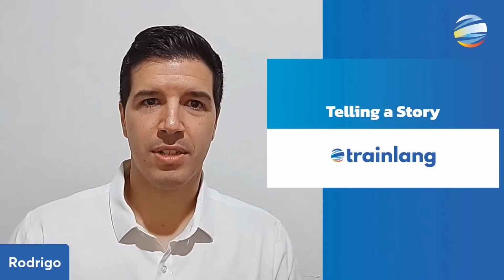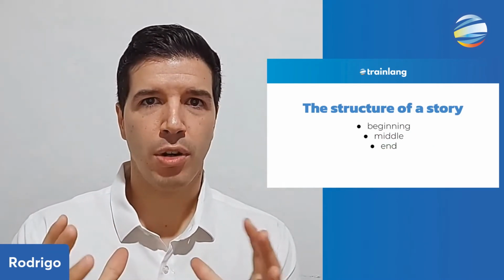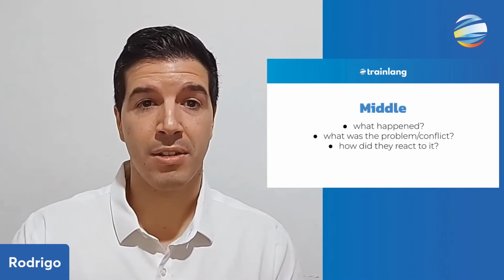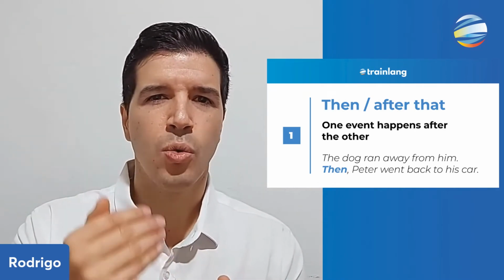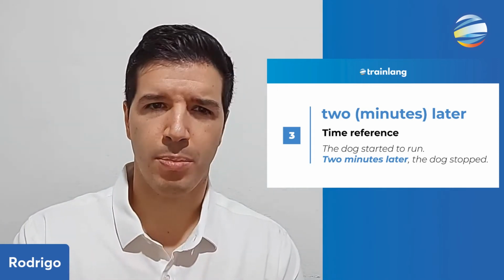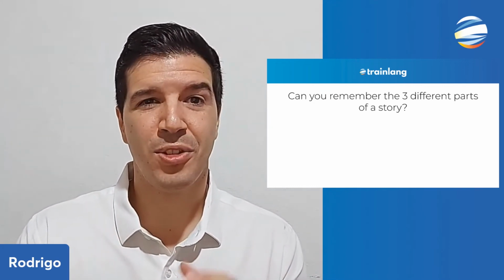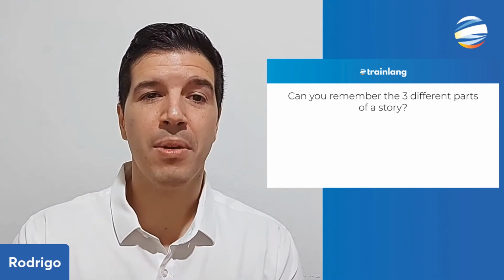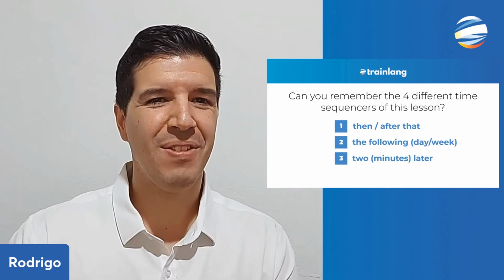Telling a Story | Master Class A2+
¿Quieres aprender a contar una historia o una anécdota en inglés? En esta Master Class discutiremos algunos tips para ayudarte a hacerlo.

En Trainlang puedes aprender inglés con un profesor privado y un Campus online diseñado para las clases individuales. Tenemos cientos de herramientas disponibles, cursos de inglés de diferentes niveles, webinars grupales cada semana, flashcards y juegos para aprender inglés de la forma más personalizada posible. Visita nuestra web para aprender inglés como nunca antes